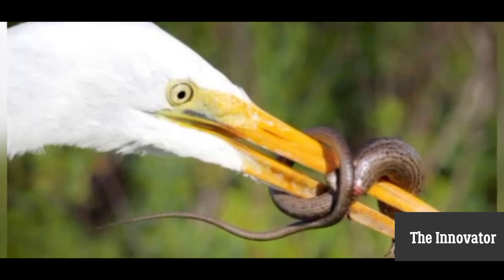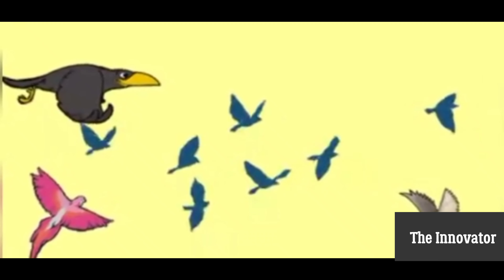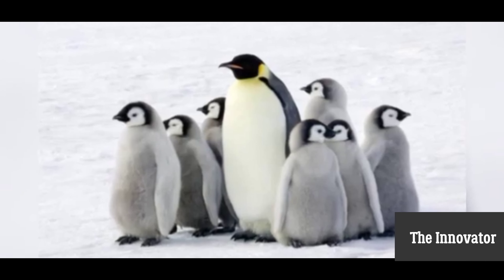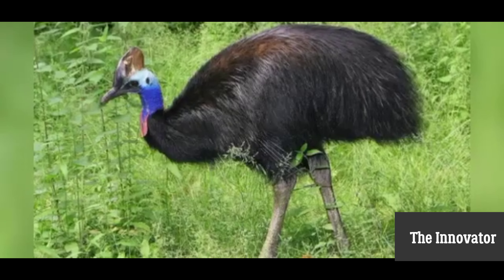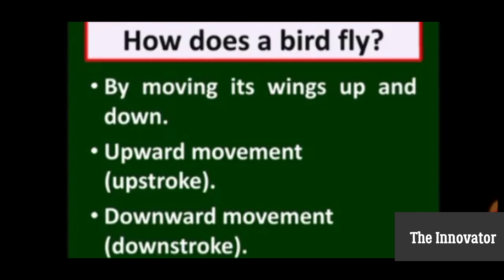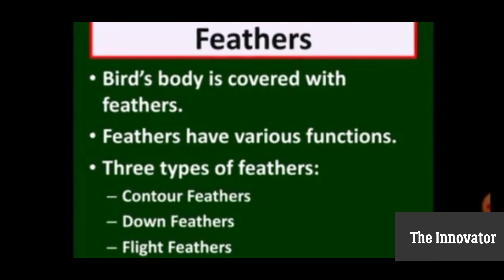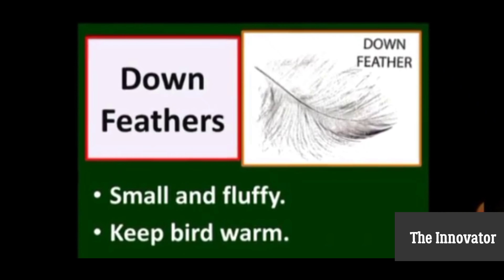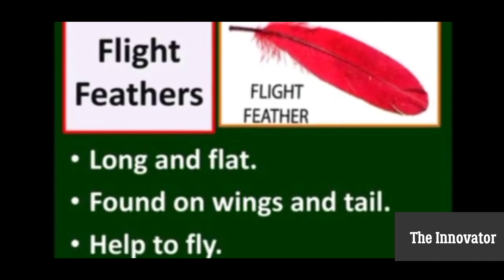Birds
Birds are the beautiful creations of God they are of various colours and sizes!!!
In this video 👆 u may watch.
Explanation of their beaks and wings
Some birds can fly some are not!
Fully explained about the 🐦. kindly go through this video.